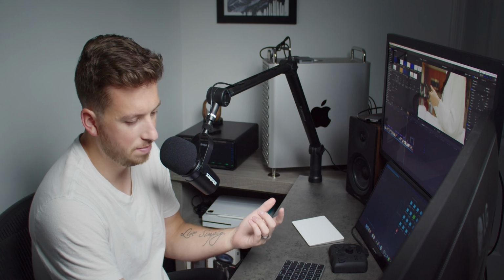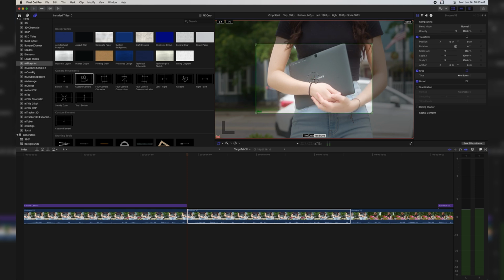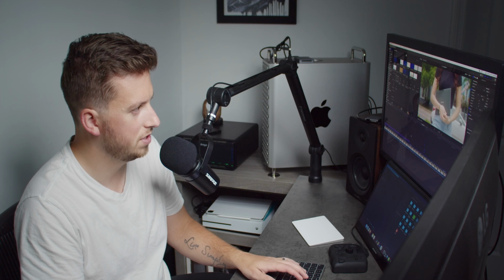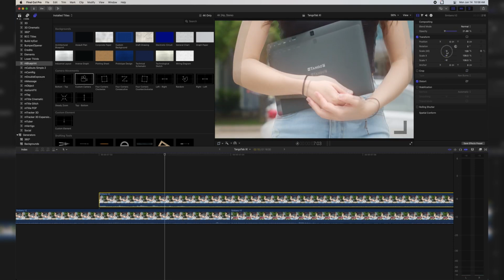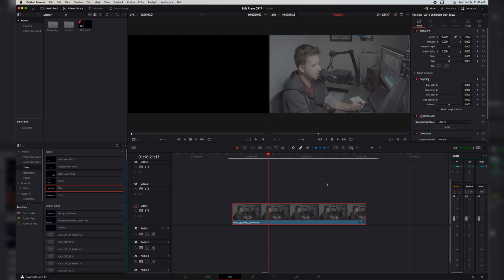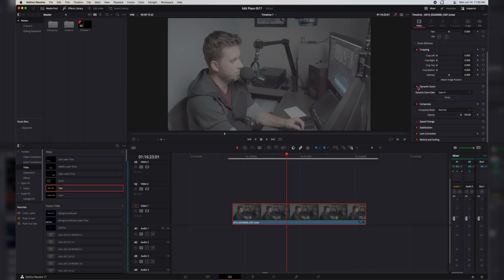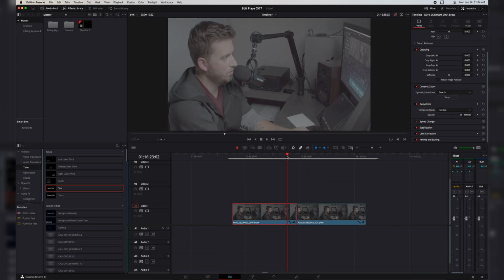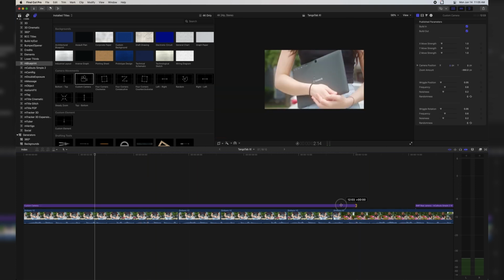How To Do The MKBHD Bounce Cut In FCPX & Davinci Resolve FREE! No Plugins Needed!